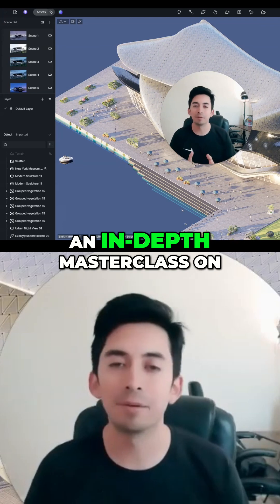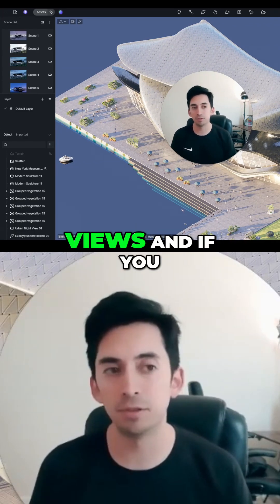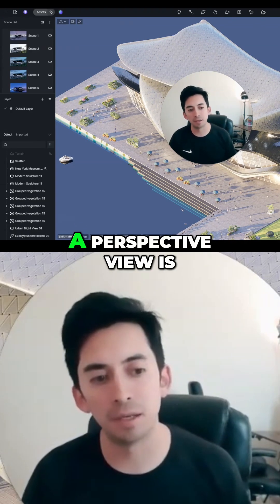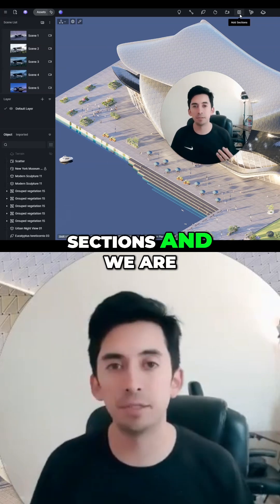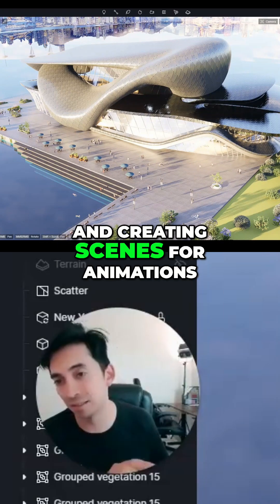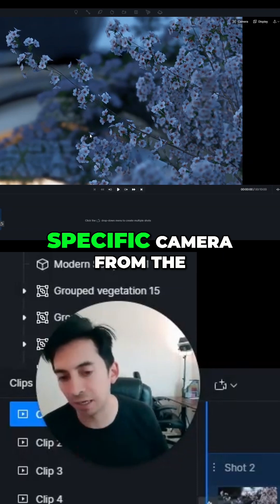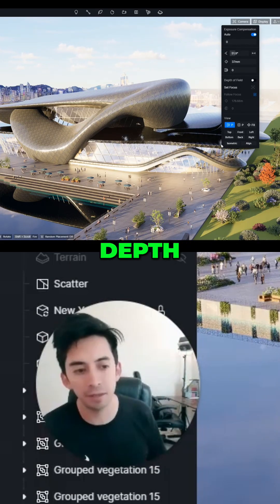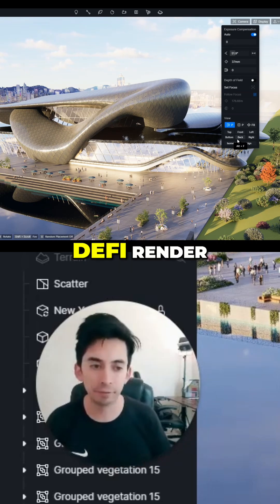Master D5 Render Views Architectural Drawing Guide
Welcome to the channel! 🎥 This masterclass dives deep into using views in DeFi Render for architectural visualization. Learn perspective, parallel, 2-point perspective, isometric, align tool, and section views to create professional renderings, elevations, and animations for your projects. Perfect for architects and designers looking to level up their visualization skills.